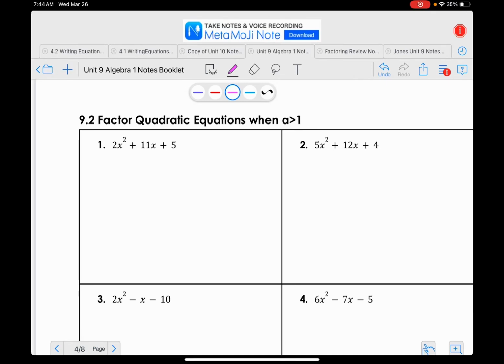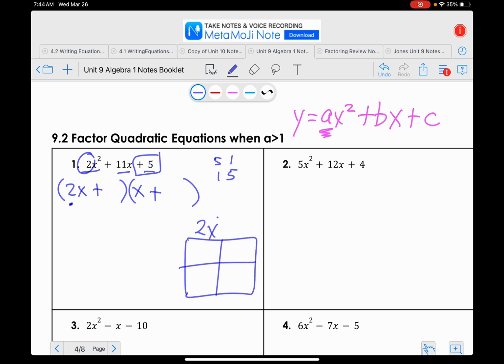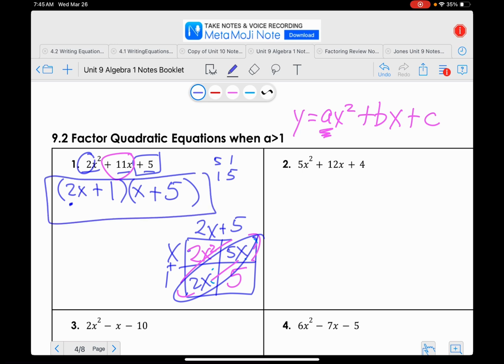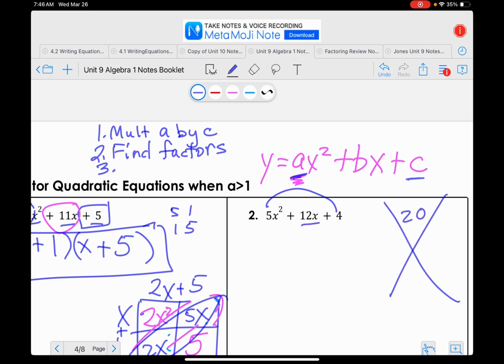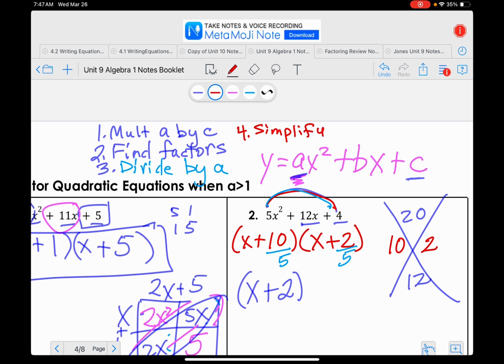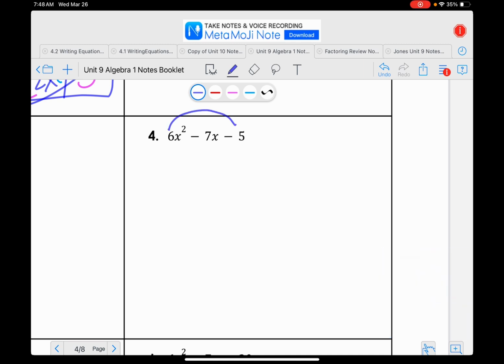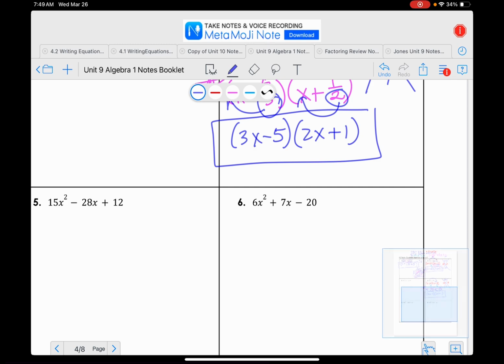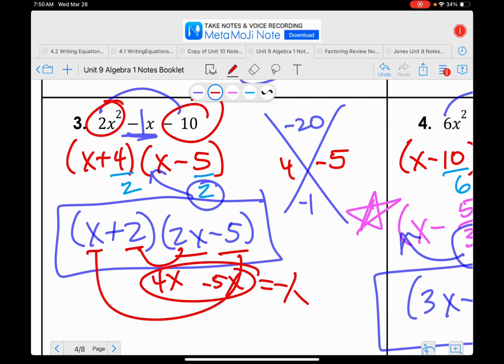9.2 More Factoring Quadratics